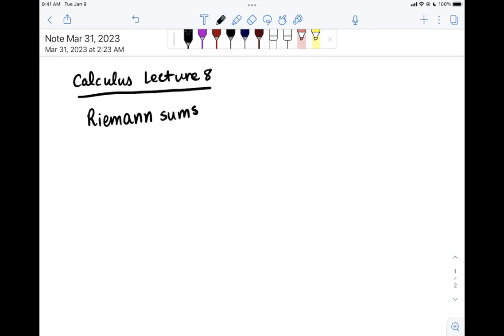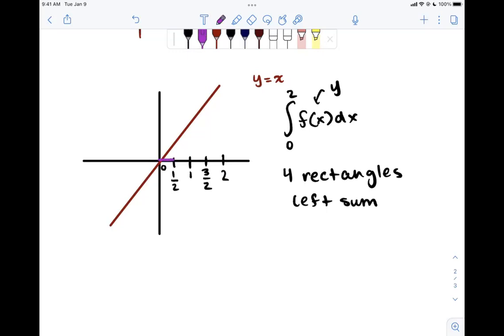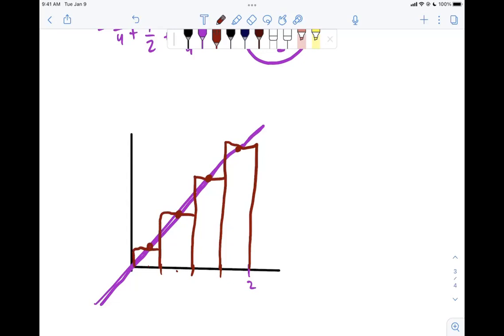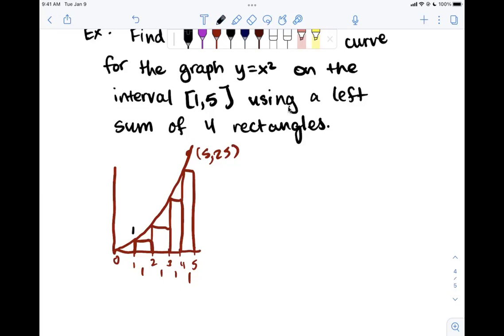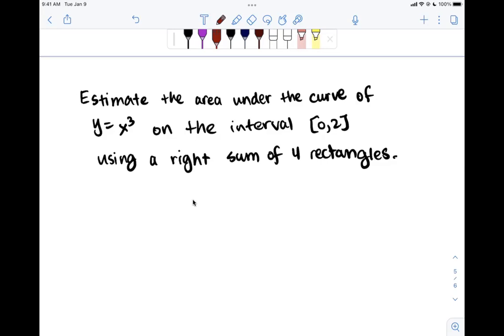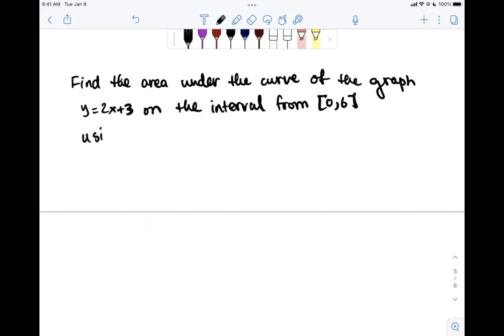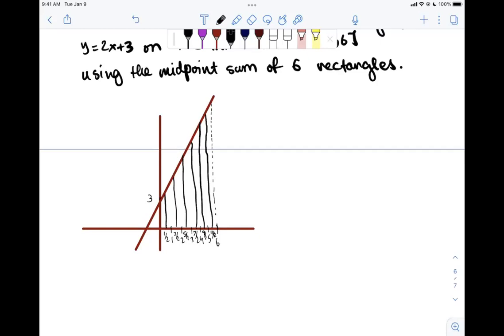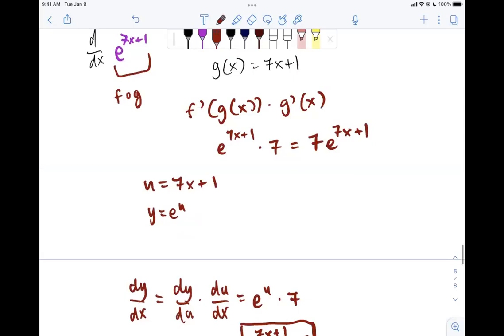SaMi Calculus Lecture 8 "Area Under a Curve—Left, Right, and Midpoint Sums" by Ananya P.